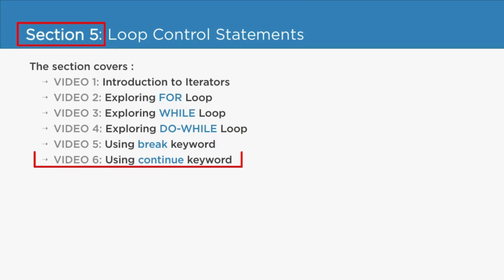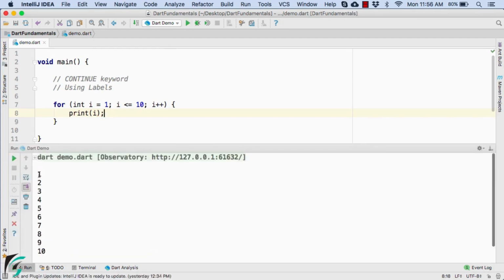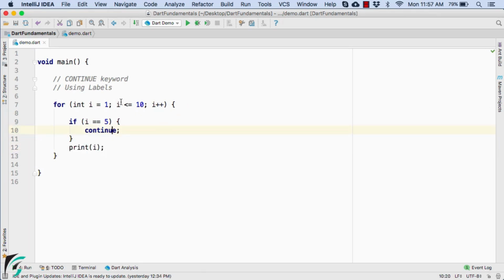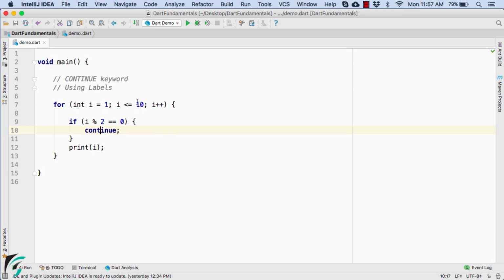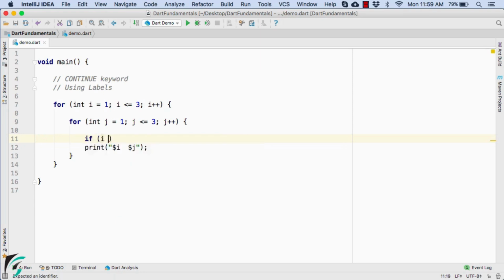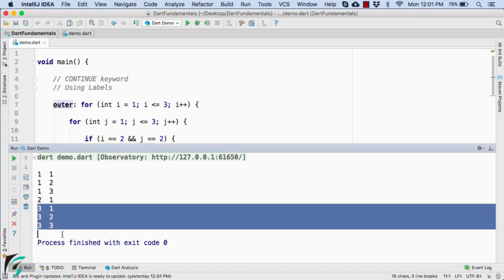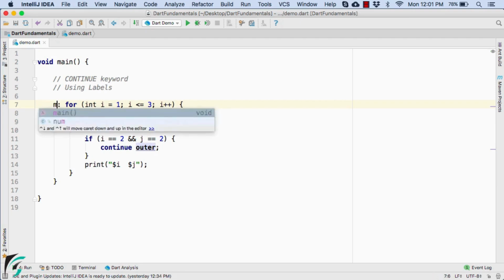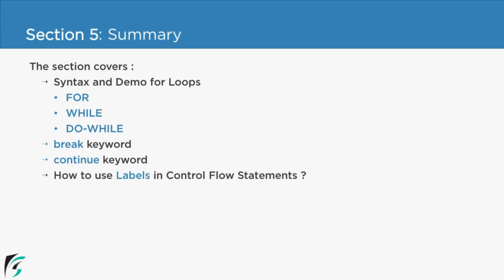Flutter Development | Session 17 | Dart Tutorial from scratch | Globe IT Institute | Bangalore